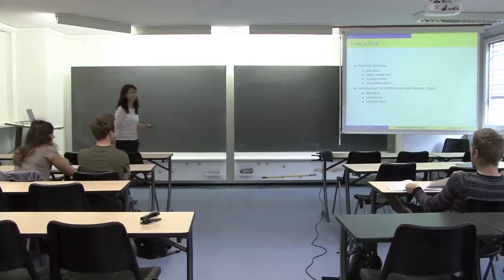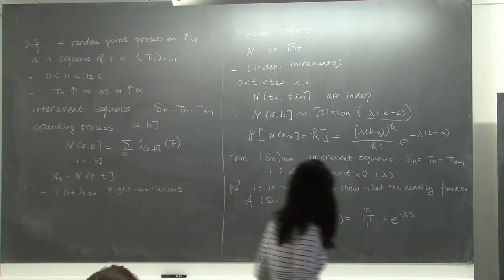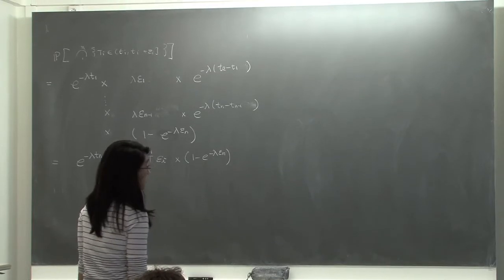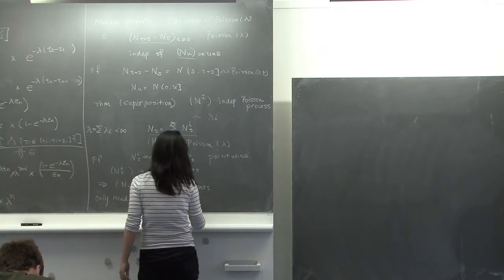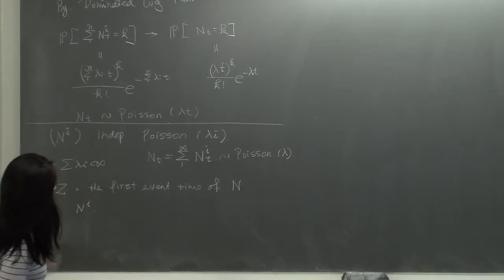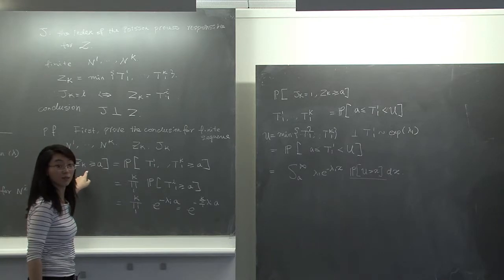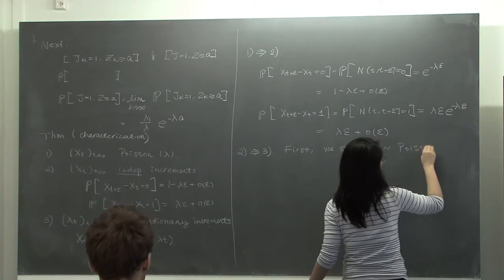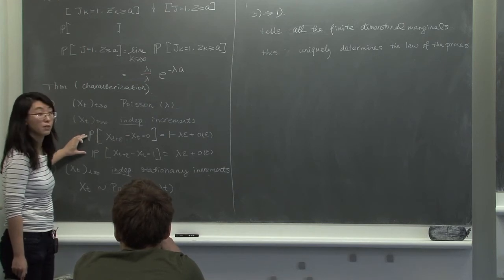NCCR SwissMAP - Martingales and Markov processes (1/2)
NCCR SwissMAP - Master Class in Planar Statistical Physics Martingales and Markov processes by Hao Wu (23 Nov 2015)